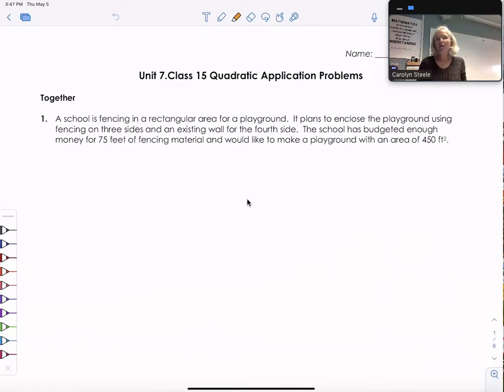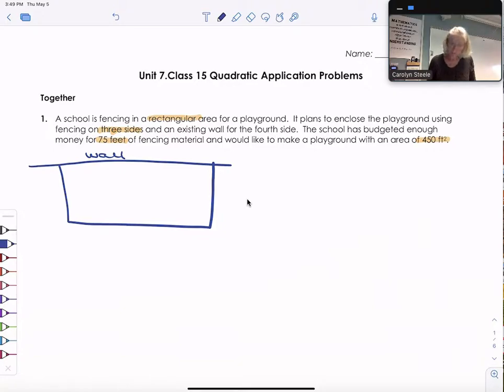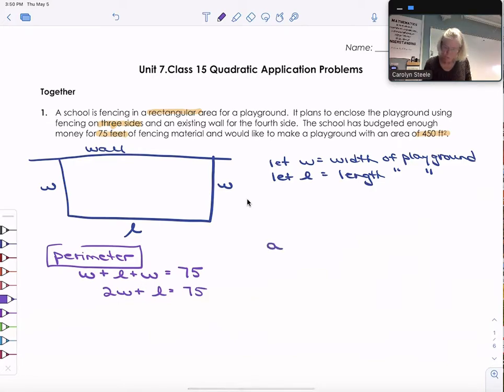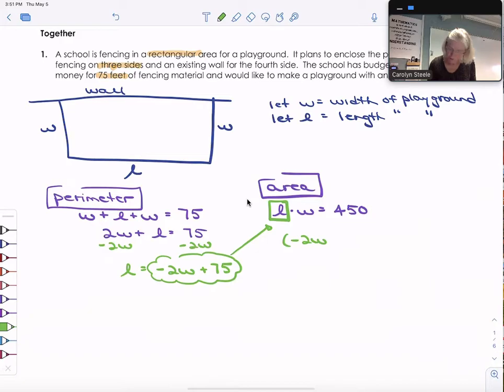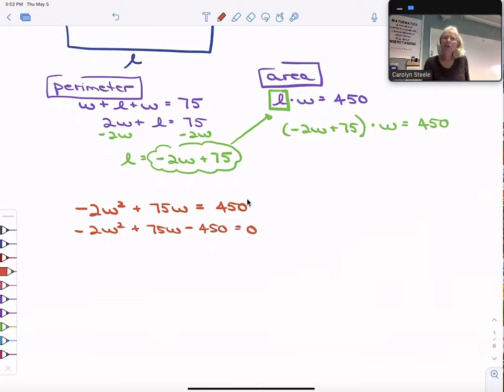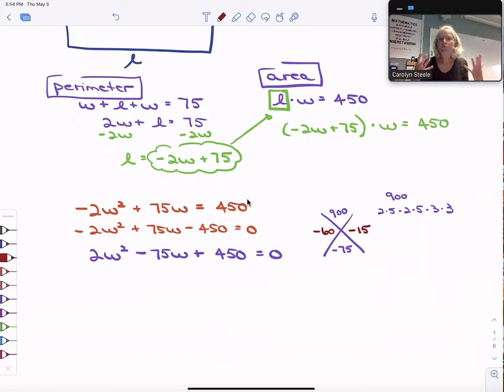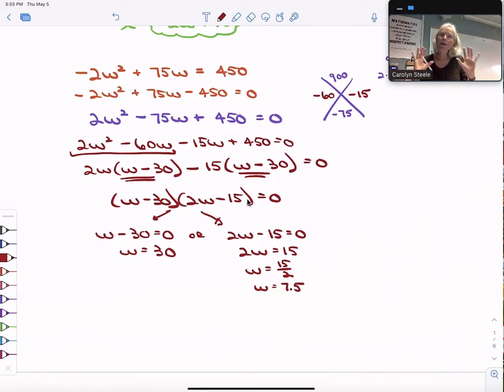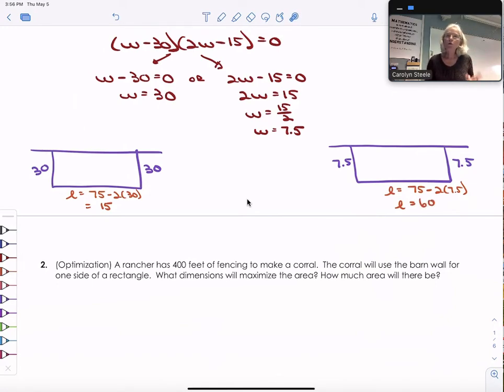Unit 7.Class 15 Problem1 Together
In this video we'll work the first problem from the Class 15 handout together. This video is for students who missed school on Friday, May 6th.